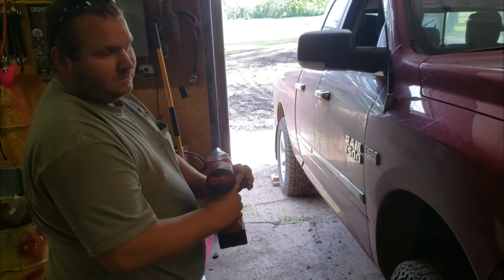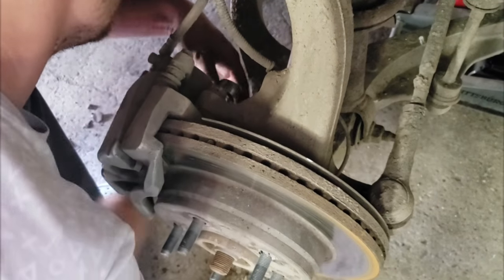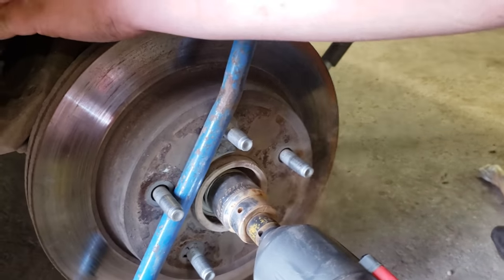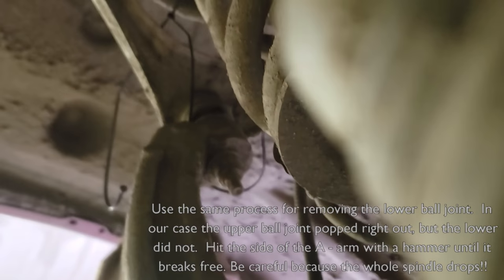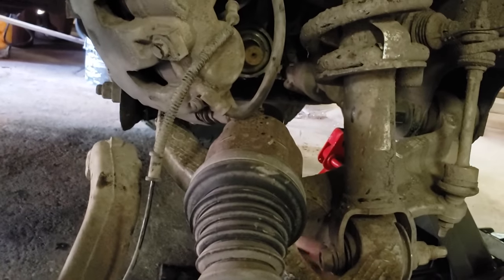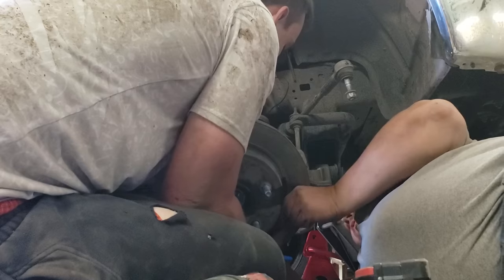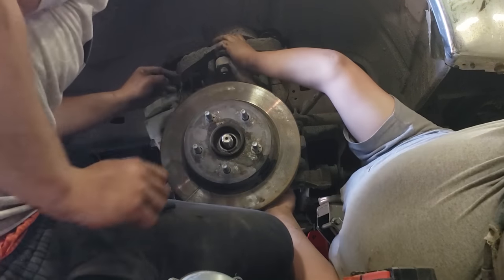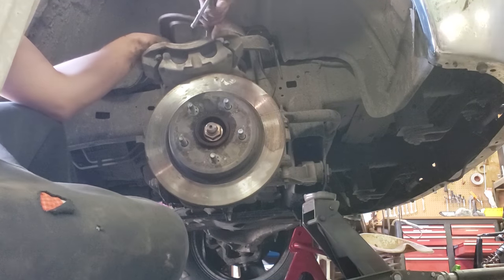Dodge Ram 1500 4x4 - CV Shaft Replacement - DIY EASY!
New CV Shaft

Milwaukee 1/2" Impact BEAST

Tools I use:
Milwaukee 3/8" M12 Impact (bare tool)
Milwaukee 3/8" m12 Impact (kit)
Milwaukee 3/8" Ratchet
Milwaukee 1/2" Impact
Milwaukee Flashlight
Milwaukee Fuel Combo Kit

Today, my buddy and I are going to show you how to replace a CV shaft (also called CV axle) on your 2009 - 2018 Dodge Ram 1500!
CV shafts go out fairly often, and you can save money by doing it yourself!  And its easy!

 Its a pretty straight forward process.  The toughest part is breaking the ball joints loose so the spindle can come off.  Just keep hitting it with the hammer, it'll give.

Due to factors beyond the control of myself, I cannot guarantee against improper use or unauthorized modifications of this information. I assume no liability for property damage or injury incurred as a result of any of the information contained in this video. Use this information at your own risk. I recommend safe practices when working on vehicles and or with tools seen or implied in this video. Due to factors beyond the control of myself, no information contained in this video shall create any expressed or implied warranty or guarantee of any particular result. Any injury, damage, or loss that may result from improper use of these tools, equipment, or from the information contained in this video is the sole responsibility of the user and not Jake.